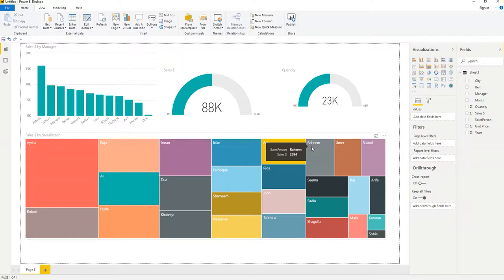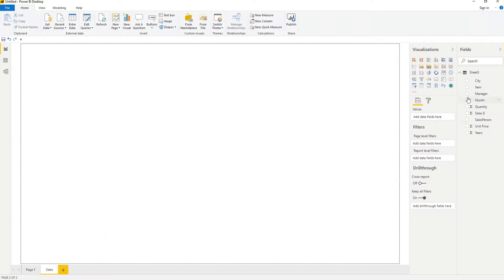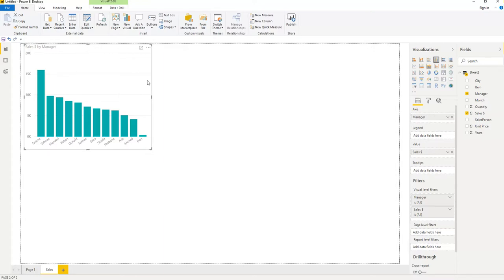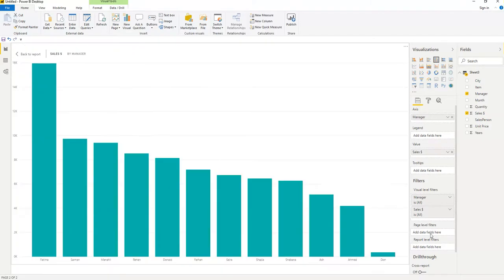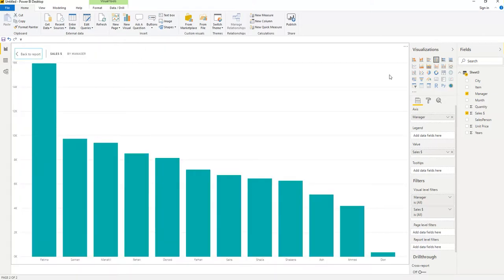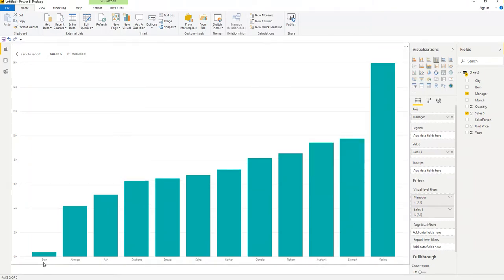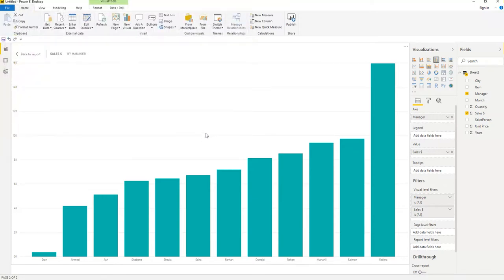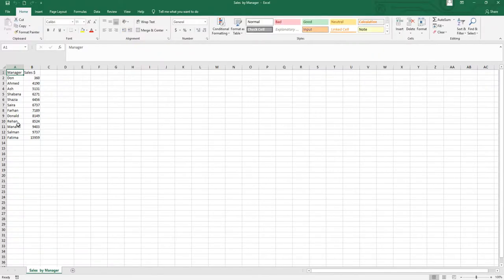Focus Mode, Export data in Microsoft Excel from Power BI: English